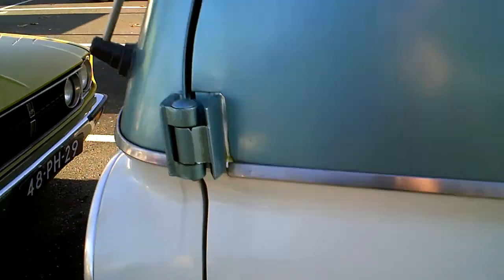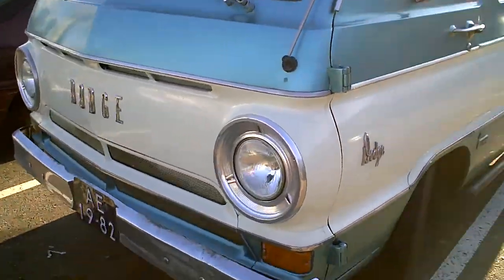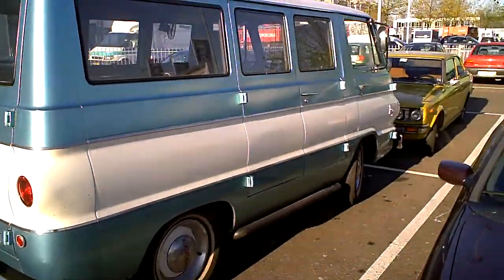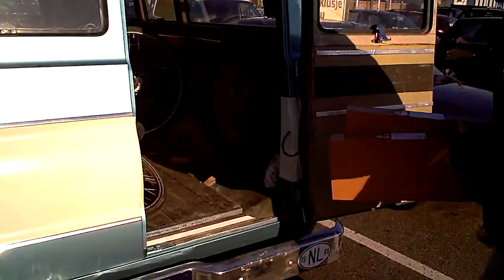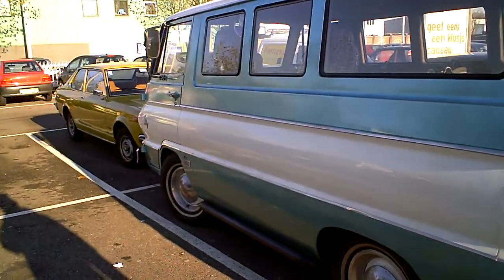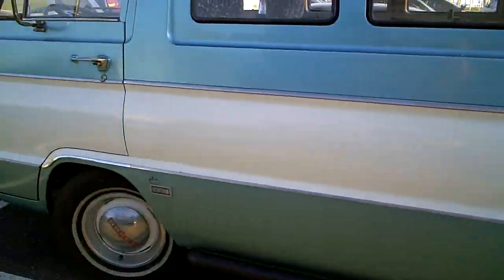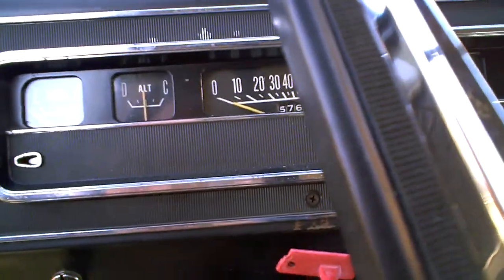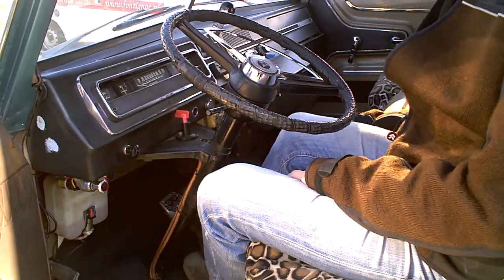1966 Dodge Sportsman custom , cold start on LPG + sounds !!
At the parking lot of this big DIY store I saw this car and the owner , so crank er up !!! (PS ,  I said corvair but I meant to say Chevy , sorry )